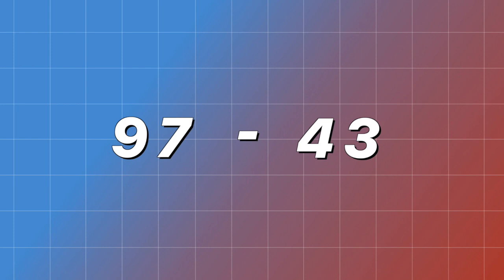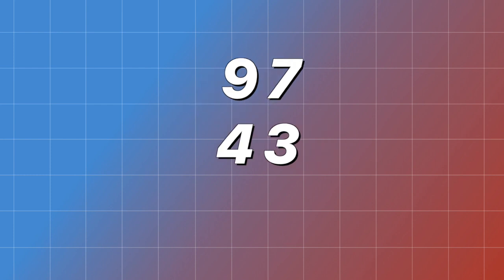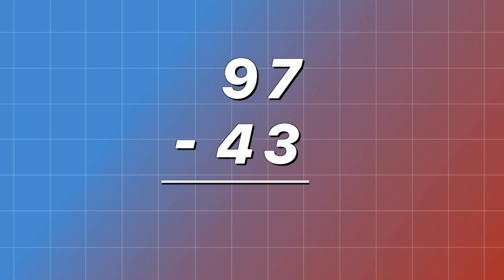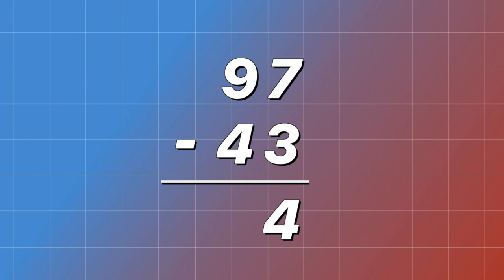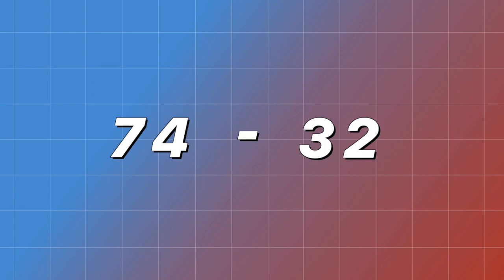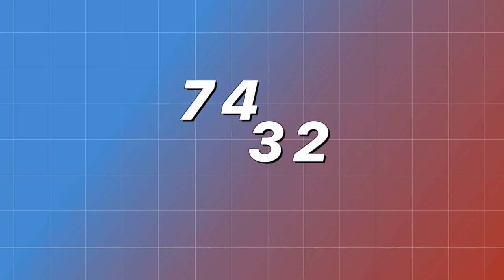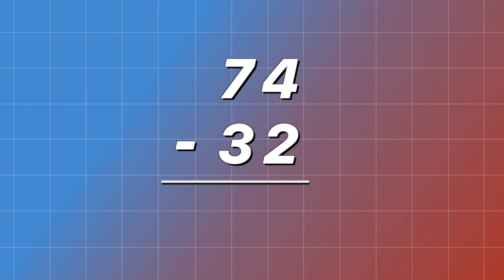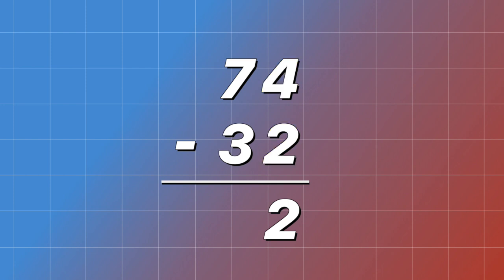Subtractions for Beginners : Step by Step Guide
In this instructional video, we'll guide you through two fundamental column addition exercises. We'll focus on mastering the basics without delving into borrowing.

To begin, we'll tackle the subtraction of 97 minus 43. Proper alignment of numbers is crucial for accuracy, ensuring the larger number sits atop the smaller one, aligning units and tens appropriately. Maintaining sufficient space between numbers prevents alignment errors. We'll illustrate subtraction with a horizontal line beneath the smaller number, accompanied by the "minus" symbol.

Moving forward, we'll compute the difference in units digits, yielding 4, and then proceed to subtract the tens digits, resulting in 5. The culmination of our efforts reveals that 97 minus 43 equals 54.

Transitioning to our second example, 74 minus 32, we'll replicate the preceding steps. Careful alignment remains paramount, as we traverse the subtraction process. Subtracting units digits yields 2, while the subtraction of tens digits yields 4. Thus, our second example concludes with 74 minus 32 equaling 42.

In summary, this tutorial provides insight into performing column subtractions adeptly, emphasizing precision without relying on borrowing techniques. Don't hesitate to practice these methods to sharpen your mathematical acumen. Thank you for tuning in!